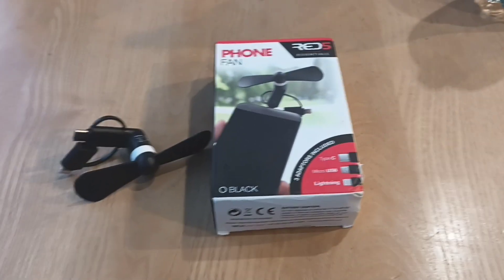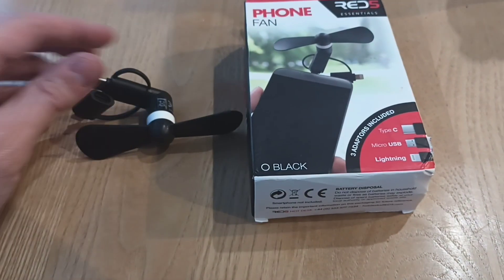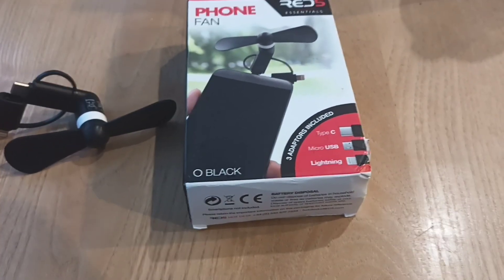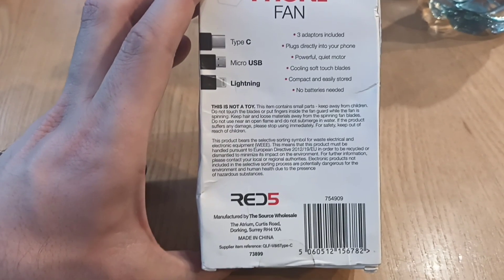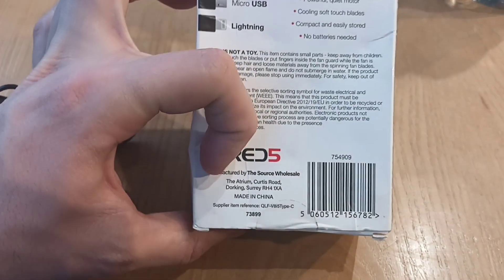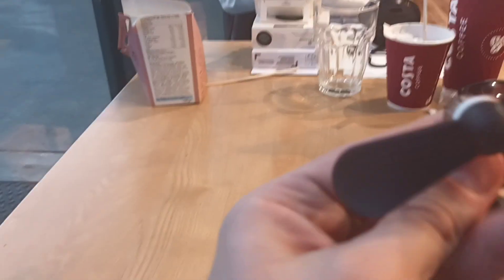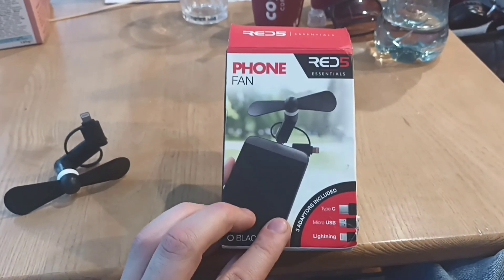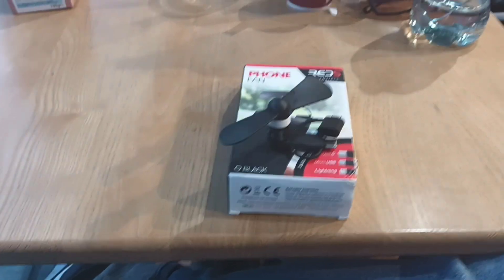PhoneFan RED5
Review of the PhoneFan by RED5, enjoy the video.